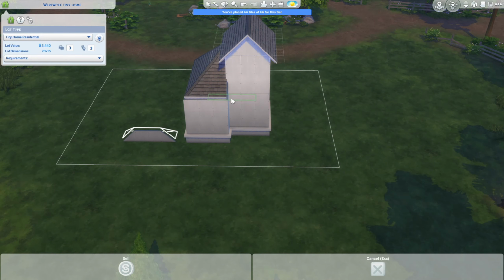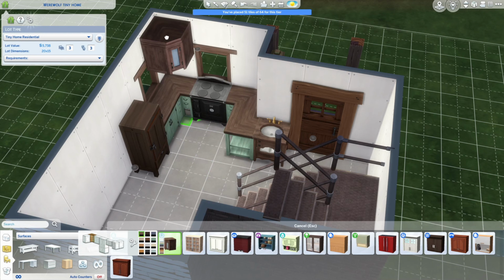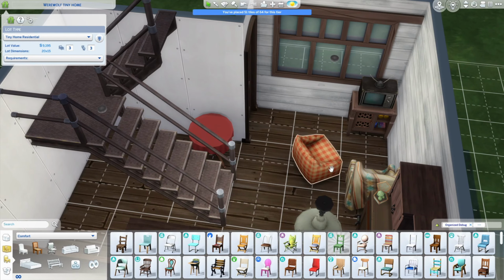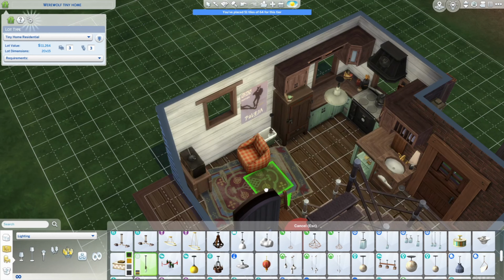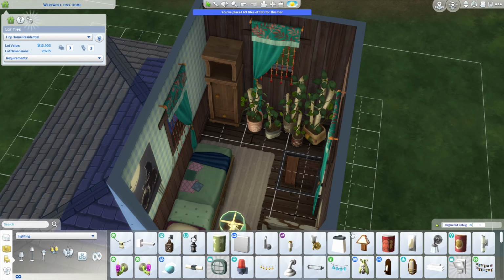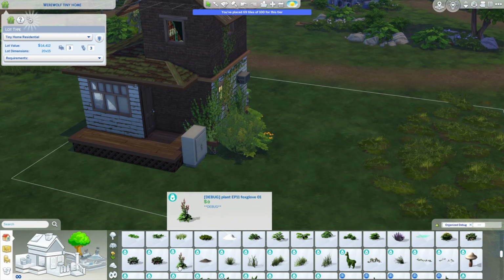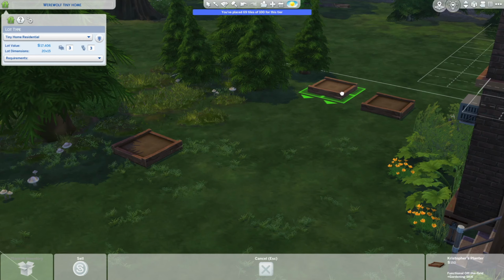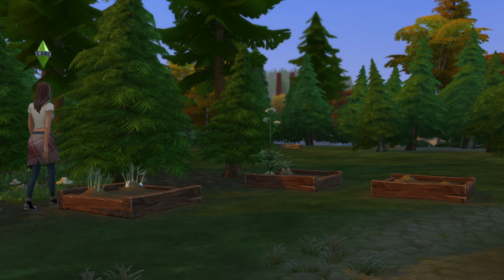Werewolf Tiny Home - Sims 4 Speed Build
I built this creepy yet adorable tiny home for a werewolf! Its affordable and has all the things your werewolf sim needs to get started! Its up on the gallery now under my ID: MissChrisBuilds
20x15 New Moon Shack lot, Moonwood Mill
1 bed, 0 bath, §17,589
Full kitchen for experimenting with wolf cusine
Cute and cozy loft bedroom
Overgrown yet lovely yard with plenty of activities
-Slideshow and Intro made with ClipChamp